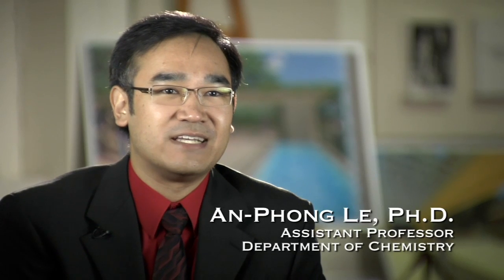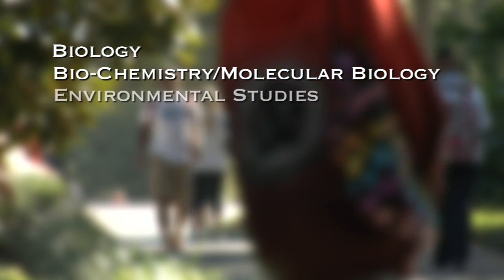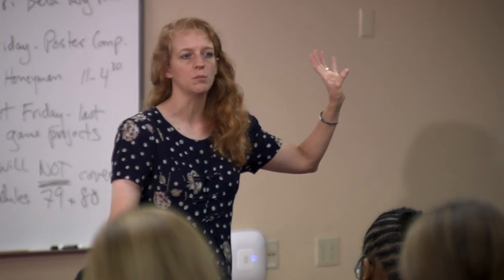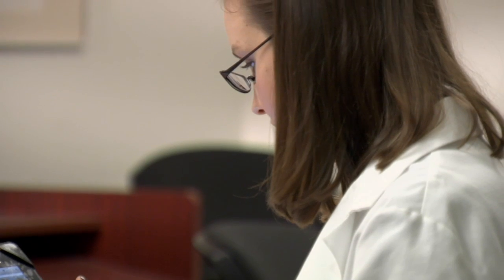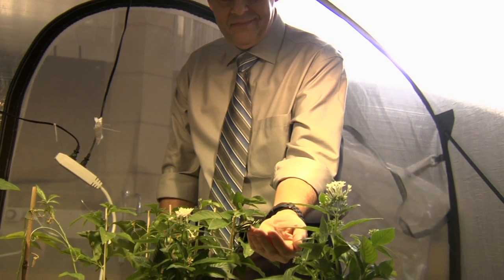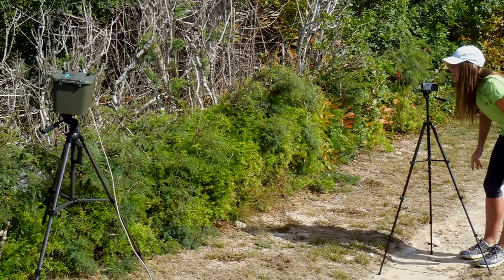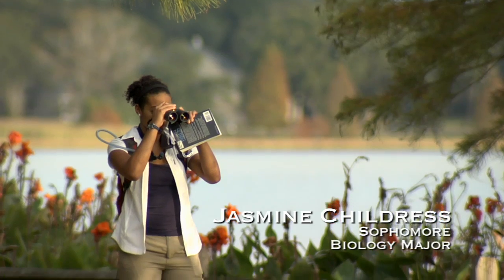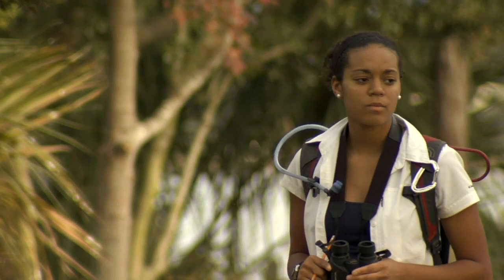Explore Science at Florida Southern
Florida Southern College offers outstanding opportunities for students interested in a career in science. As a national leader in engaged learning, Florida Southern College provides science students with a multitude of opportunities for faculty-led research, internships, and field study programs.

To find out more about our undergraduate course offerings, please